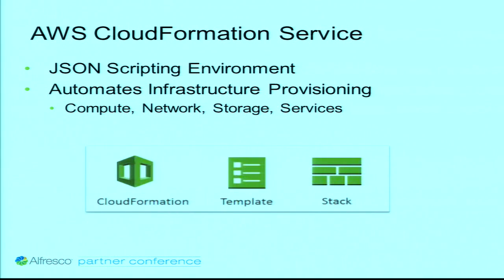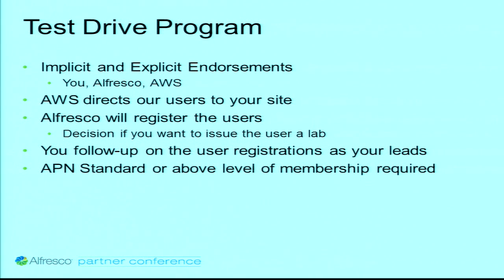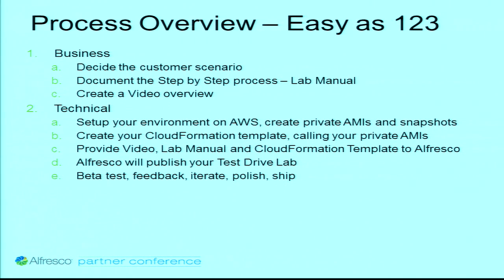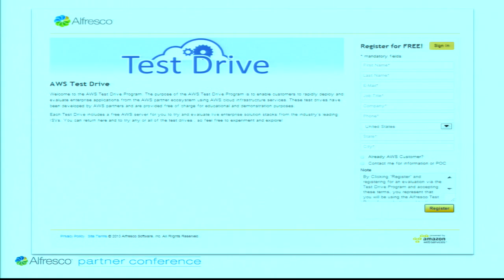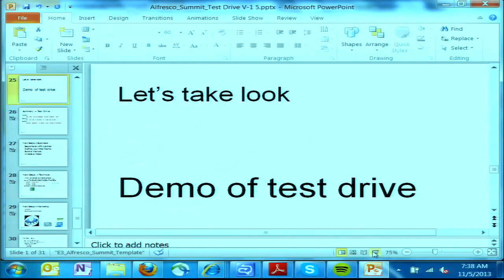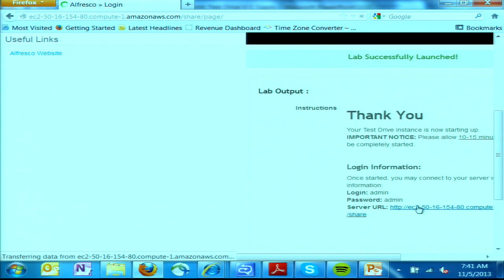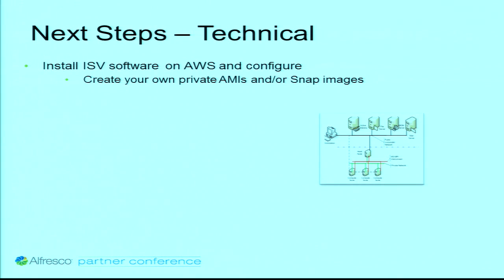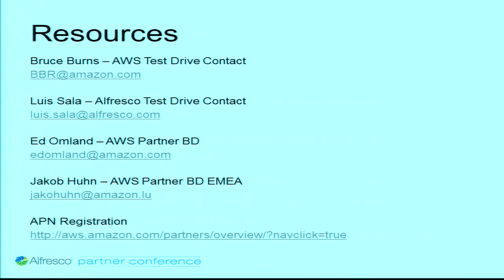Alfresco Summit 2013: Publishing Alfresco Solutions with AWS Test Drive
Ed Omlandm, Business Development Manager, Partner Channel at Amazon Web Services

Amazon Web Services (AWS) Test Drive provides Alfresco partners with the opportutunity to showcase your Alfresco-based solutions in the form of a complete lab and demo experience for your customers.  This is a program that will allow you to introduce many customers to Alfresco on AWS solutions that you provide.  Test Drives provide jump start your sales process and help you introduce Alfresco and AWS to your prospects.  In this session we will cover:

How to get started with Test Drives
How the program works
How to use the Test Drive most effectively with your clients
Provide an action plan to go from idea to Test Drive